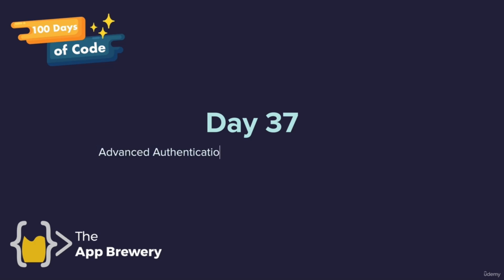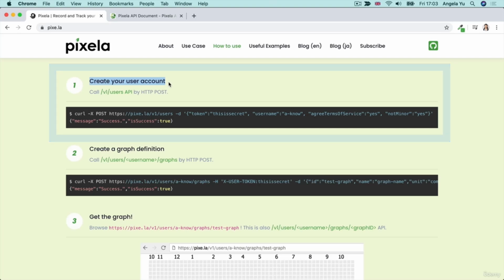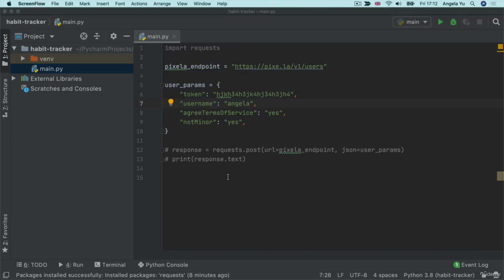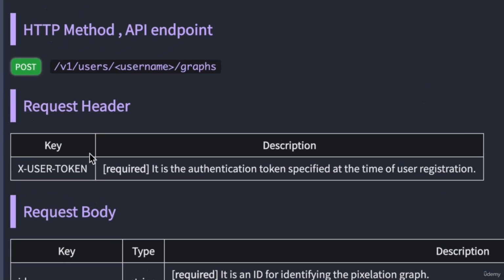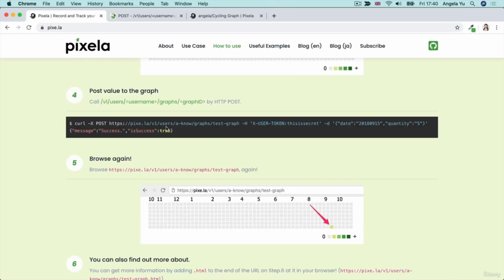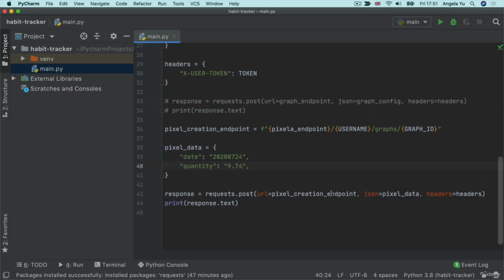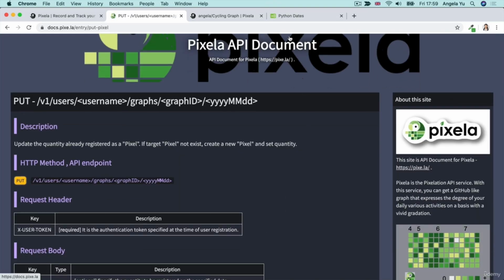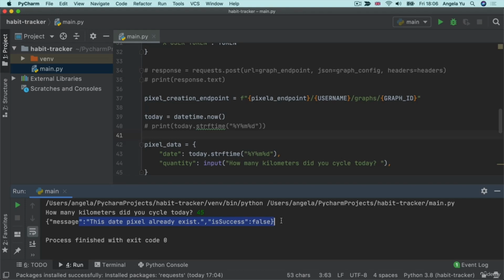Day 37 - Intermediate+ Habit Tracking Project API Post Requests & Headers